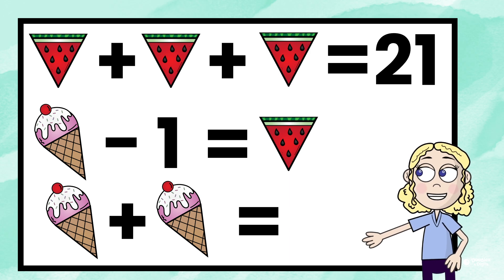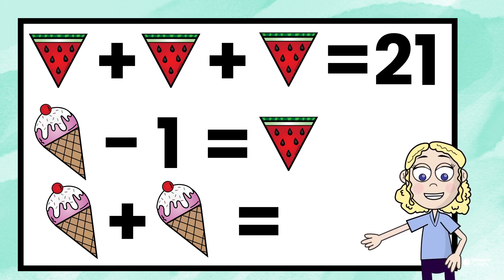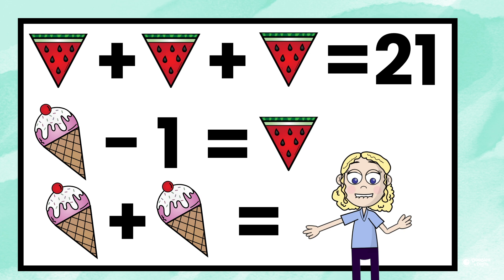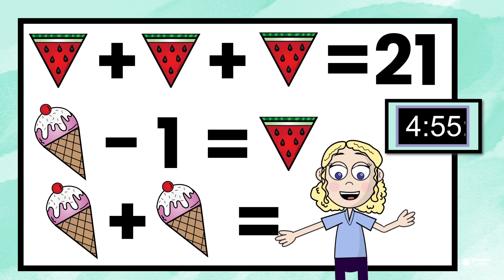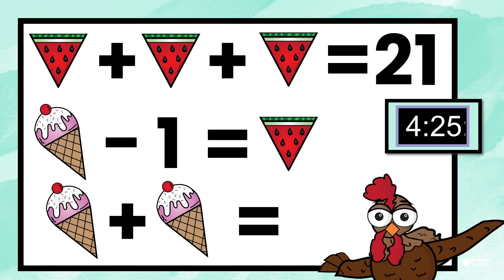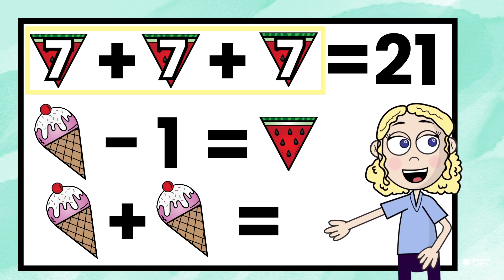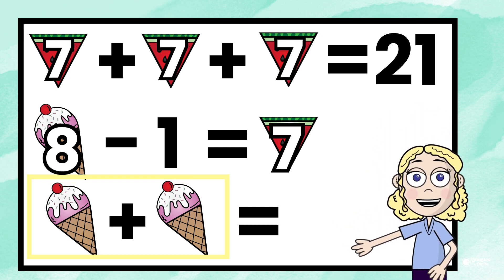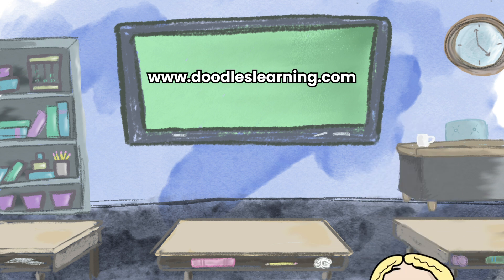Can you solve this puzzle? | Math Puzzle For Kids 6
This visual math puzzle, or math logic puzzle as some teachers call it is perfect for grades 3, 4 or 5. I loved to use these math warmups before class every day to encourage students to start thinking mathematically and to share their strategies?

Want more videos like this? Like this video and send it to a friend to see if they can solve it! We will be adding new puzzle videos each month this summer!

Want more information?

Teachers- want math clipart and resources for your classroom?